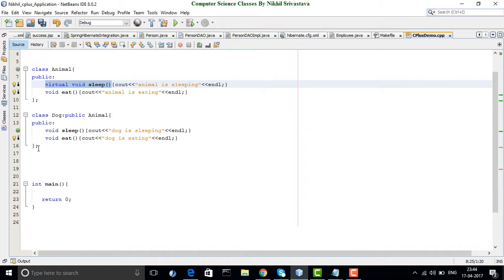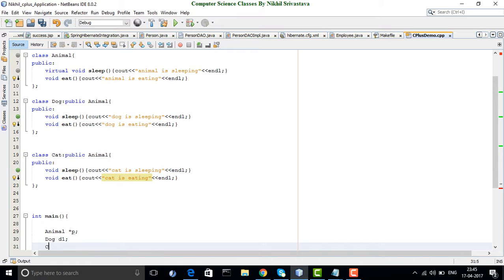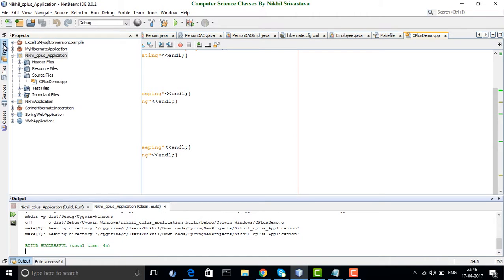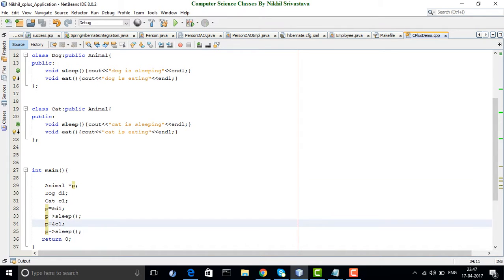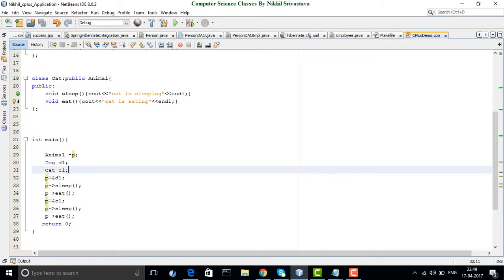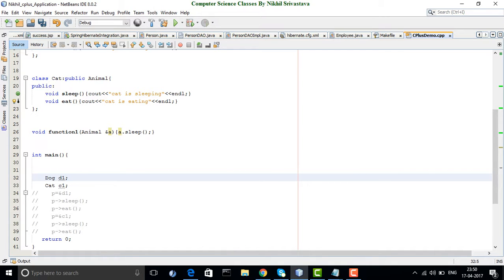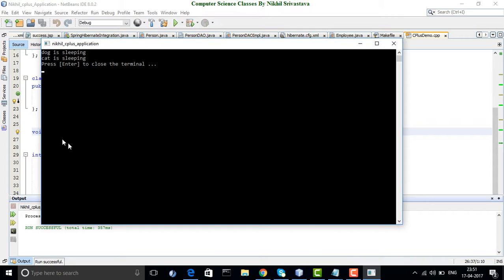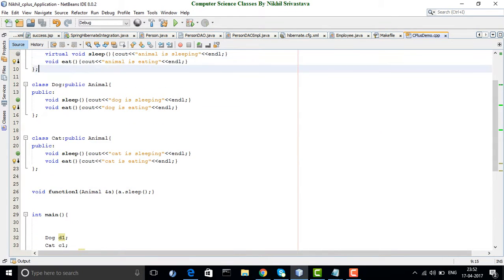Understanding polymorphism part-2